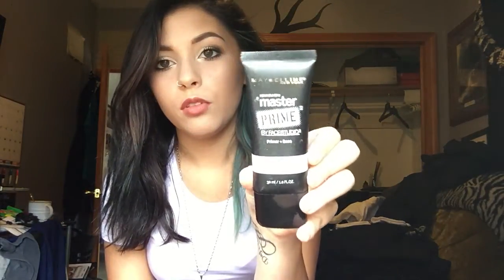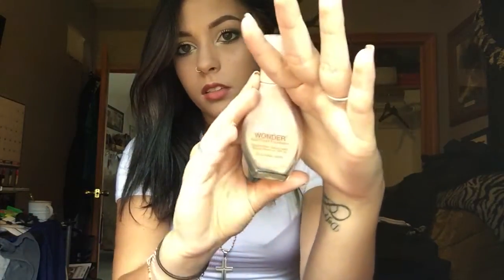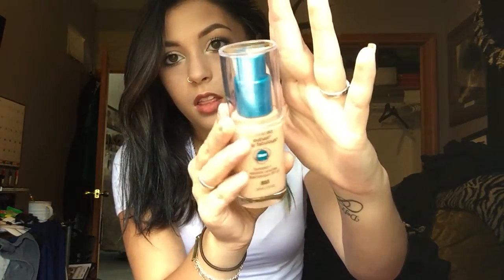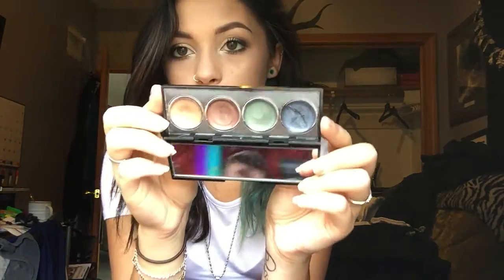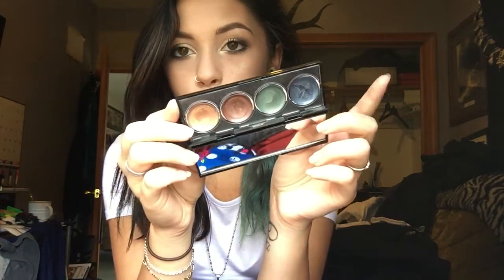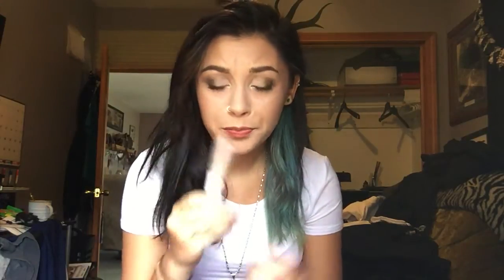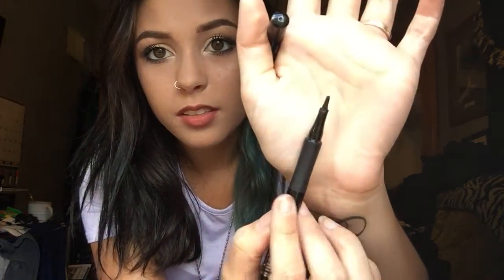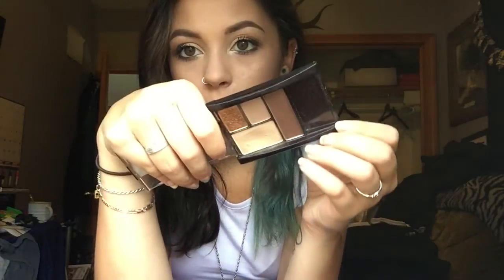Makeup I keep at my boyfriend's house!